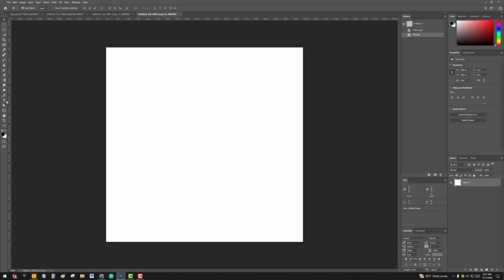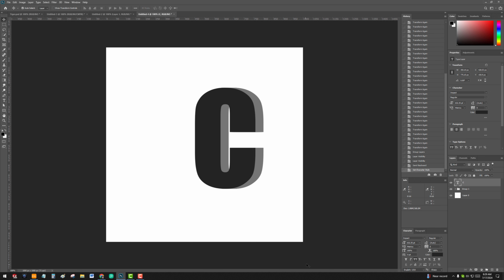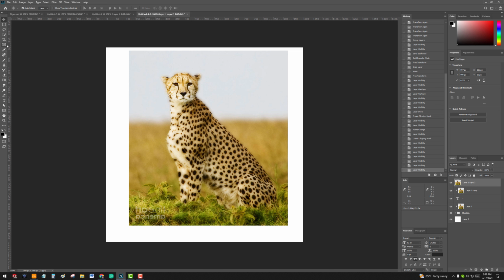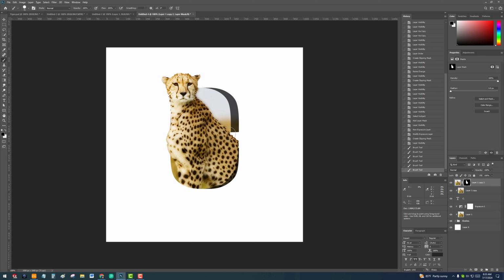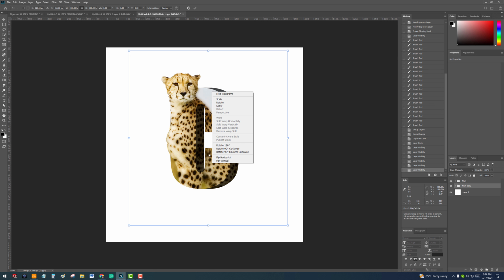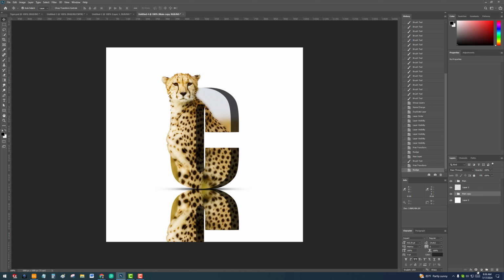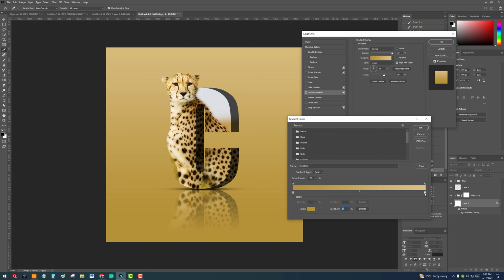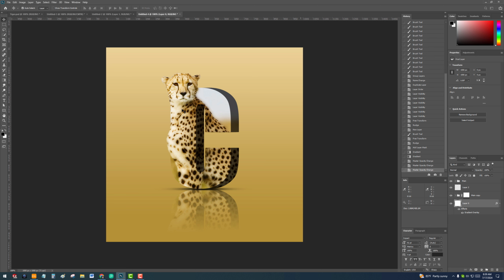3D Letter Manipulation Photoshop Tutorial For Beginner 2024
Title: 3D Letter Manipulation - Photoshop Tutorial For Beginner 2024

In this Photoshop tutorial for beginners in 2024, you will learn how to create stunning 3D letter manipulations using basic tools and techniques. Manipulating text in three dimensions can add depth and visual interest to your designs, making them stand out. Follow along step-by-step as we dive into the world of 3D text in Photoshop.

To start off, open Photoshop and create a new document. Choose a suitable background color or image that complements the text you will create. Select the Text Tool (shortcut T) and type out your desired text. For this tutorial, we'll use the word "PHOTOSHOP" as an example.

Step 1: Creating 3D Text

Text Layer: Start by creating a new text layer and typing your text in a bold and clear font. Adjust the size and position as needed.

Extrusion: Right-click on the text layer in the Layers panel and select "New 3D Extrusion from Selected Layer." This will convert your text into a 3D object.

Adjusting Depth: In the 3D panel (Window - 3D), you can adjust the Extrusion Depth to control how thick your text appears. Experiment with different depths until you achieve the desired effect.

Step 2: Applying Materials and Lighting

Materials: Click on the Infinite Light in the 3D panel to adjust the lighting angle and intensity. You can also apply different materials to your text by selecting the text layer in the Layers panel and modifying the material properties in the Properties panel.

Environment: Customize the environment lighting and reflections to enhance the realism of your 3D text. Experiment with different settings to see how they affect the appearance of your text.

Step 3: Adding Effects and Finishing Touches

Textures: Apply textures or patterns to your 3D text by creating a new layer above the text layer, applying the texture, and then clipping it to the text layer (Right-click - Create Clipping Mask).

Shadows and Highlights: Enhance the depth of your 3D text by adding shadows and highlights. Use the Dodge and Burn tools to refine the lighting and shadows manually if needed.

Final Adjustments: Make final adjustments to color, contrast, and overall composition to ensure your 3D text integrates seamlessly with your background.

Conclusion

Creating 3D letter manipulations in Photoshop is a powerful skill that can elevate your design projects. By following this tutorial, you've learned the basics of turning flat text into dynamic 3D elements using Photoshop's built-in tools. Experiment with different fonts, colors, and effects to create unique designs that showcase your creativity.

Now that you've mastered the basics of 3D text in Photoshop, you can explore more advanced techniques such as animation and realistic rendering.

Related Keywords (please include at the bottom of the description):

3D text in Photoshop
photoshop Tutorials
Mastering 3D letter manipulation in Photoshop opens up a world of creative possibilities for designers and digital artists alike. Whether you're creating logos, posters, or digital artwork, incorporating 3D text can significantly enhance the visual impact of your projects. Start experimenting with these techniques today and unleash your creativity with Photoshop!